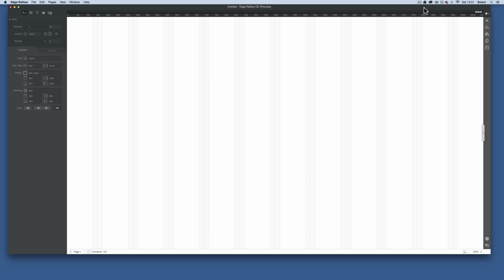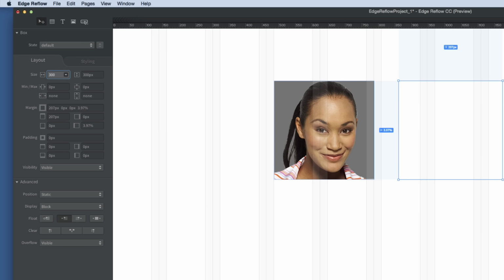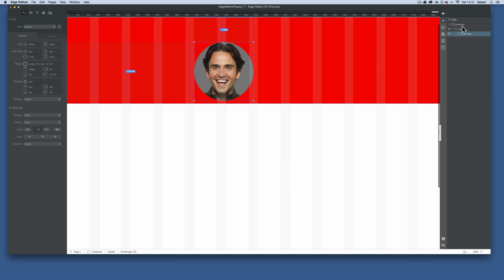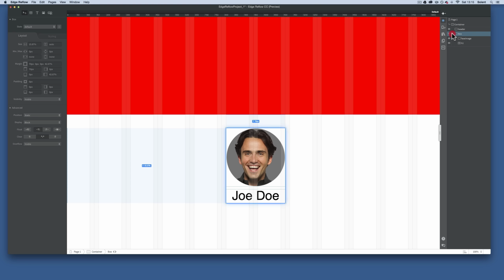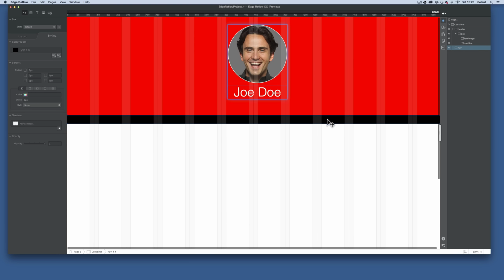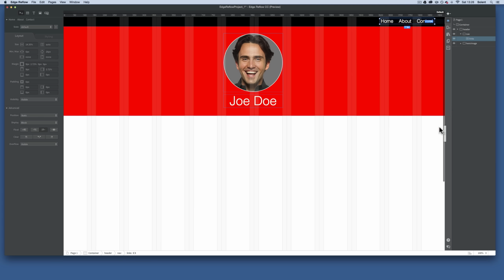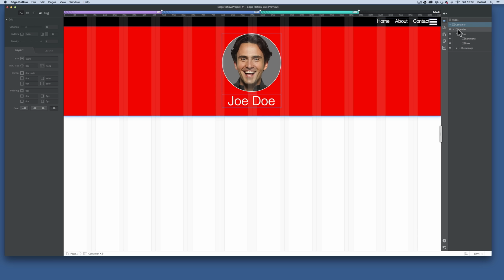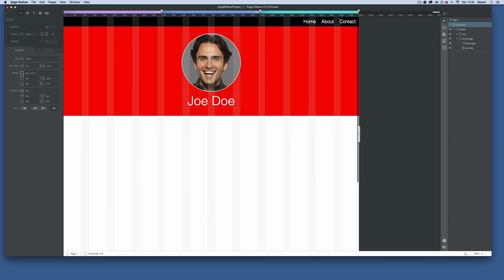Adobe Edge Reflow CC - Responsive Header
Creating a Responsive Header  in Adobe Edge Reflow CC